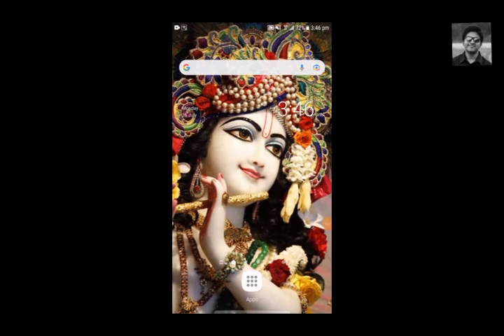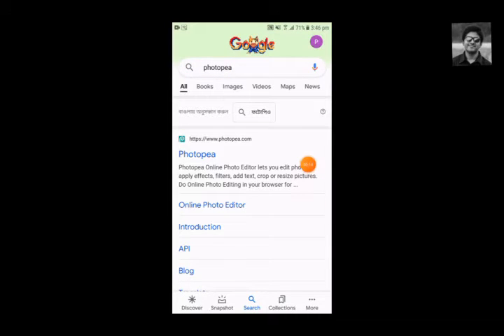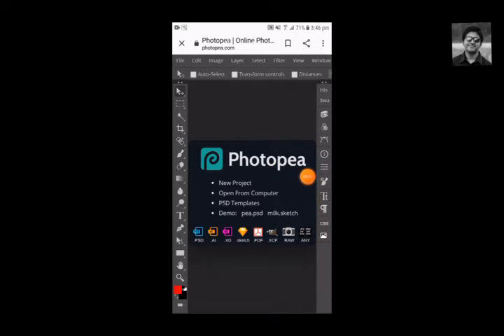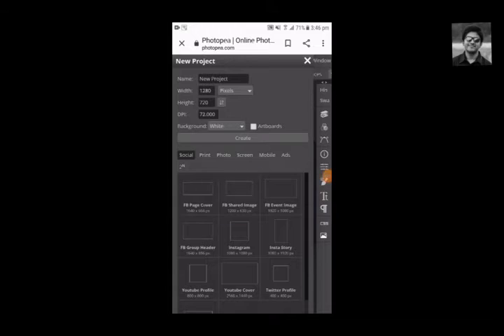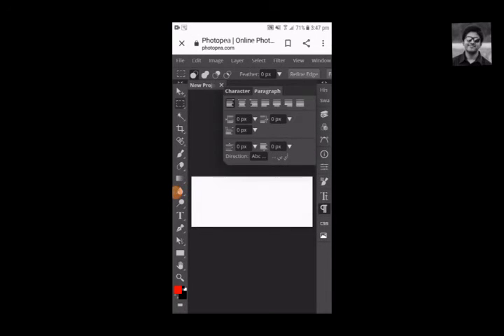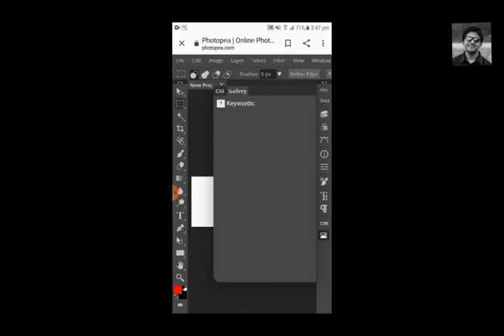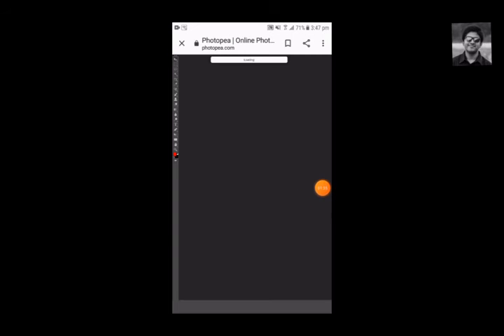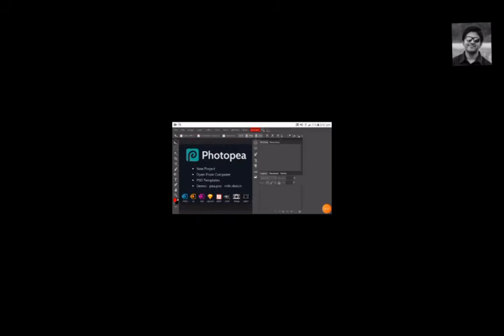Use Adobe Photoshop on your phone||Pritom's Vlogs||Tech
Sorry for unwanted starting.